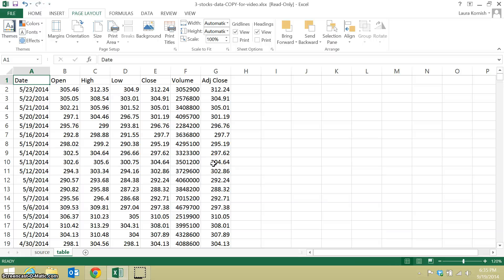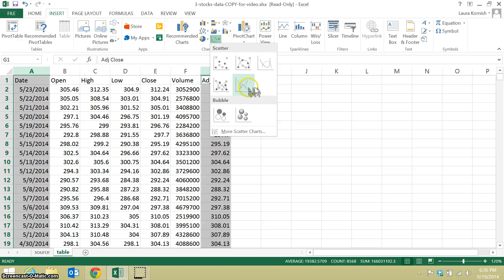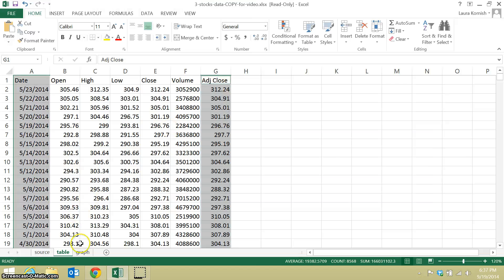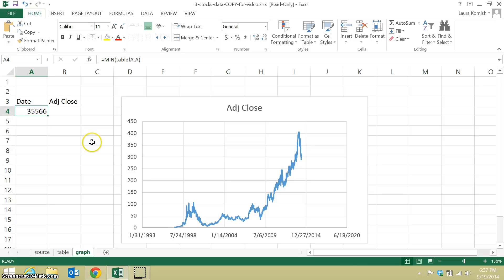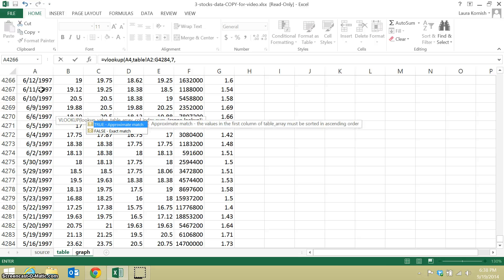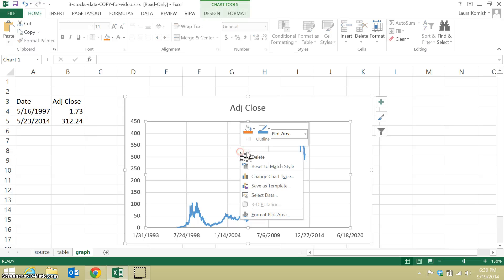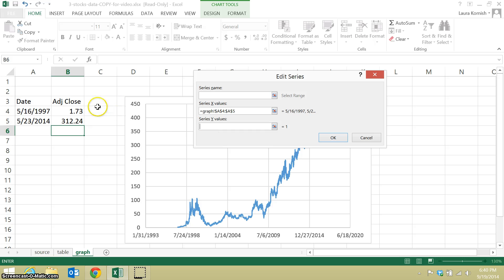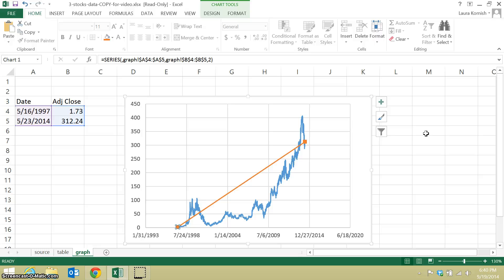Putting Two Data Series on One Graph in the Stock Price Module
This video shows one way to put two data series on a single graph. In the video, the two data series are the one that shows AMZN (Amazon.com) stock price data and the one that shows a linear trend of the data.